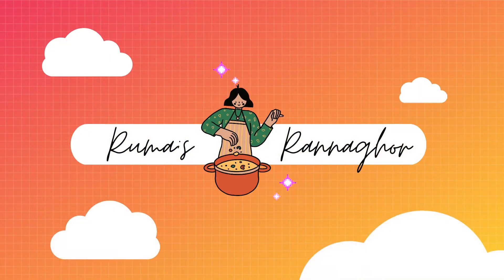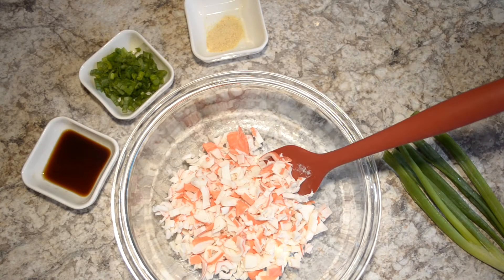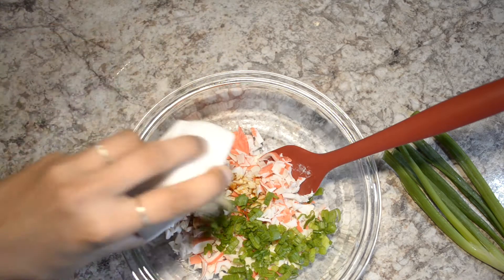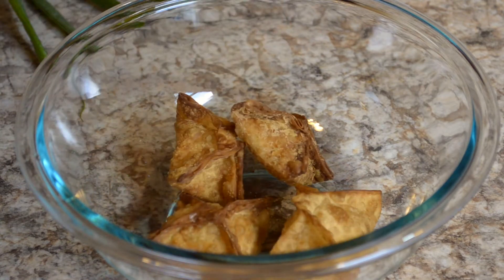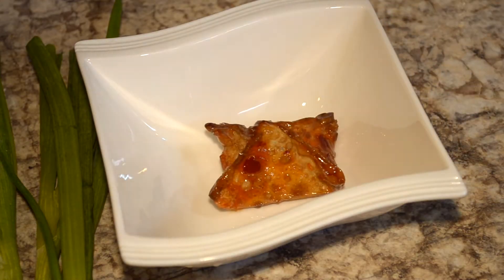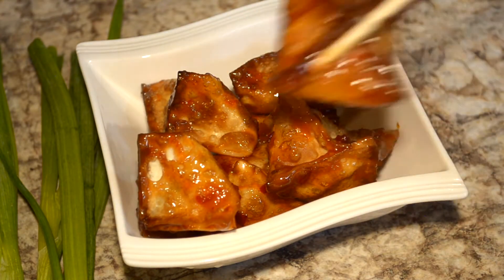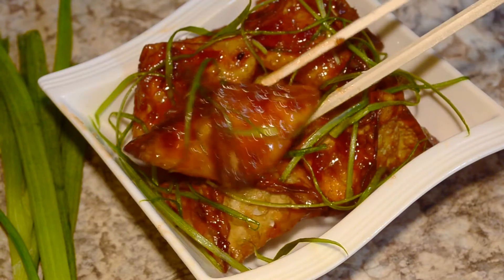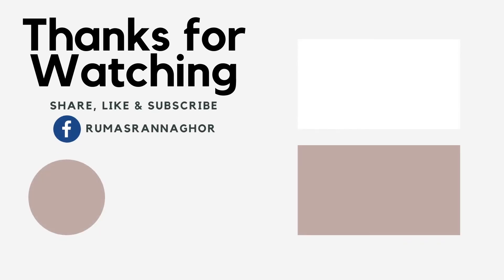Crispy Sweet Chili Crab Rangoon | Ruma's Rannaghor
Hi Viewers,

The recipe I'll be sharing with you today is a simple appetizer recipe, Crab Rangoon. The first time I tried this was at a Thai restaurant and thought I had to re-create this. It's super quick to make and a great appetizer for any party.

Makes about 25 crab rangoons

4oz cream cheese
5 oz imitation crab
1 ½ tsp soy sauce
2 tbsp scallions
¼ tsp garlic powder

25 Wonton Skins

Fill your skin with the filling, close and fry for 6-7 seconds on each side.

Check us out on Facebook, give us a follow & a like!

Tune in EVERY TUESDAY & THURSDAY for a new video!